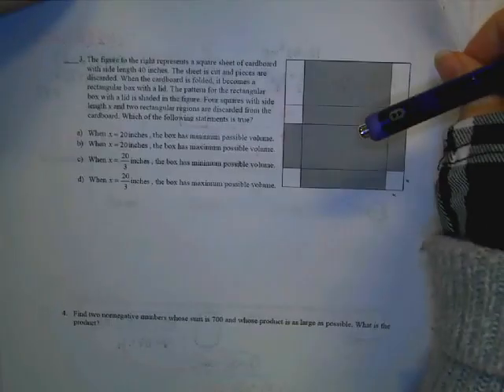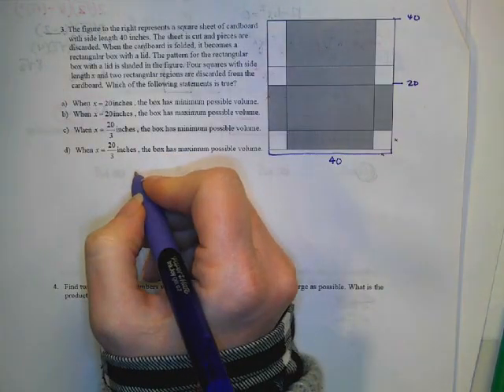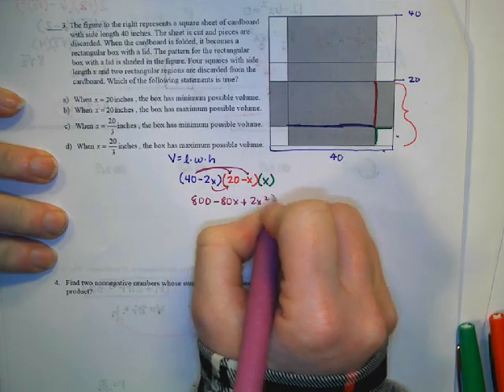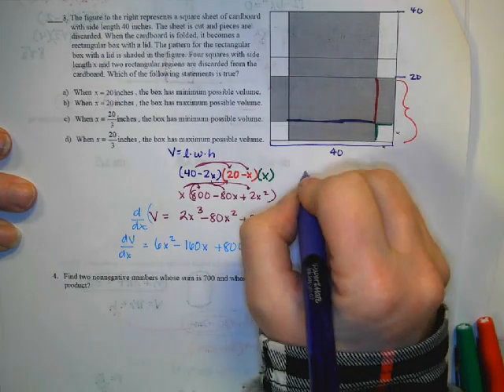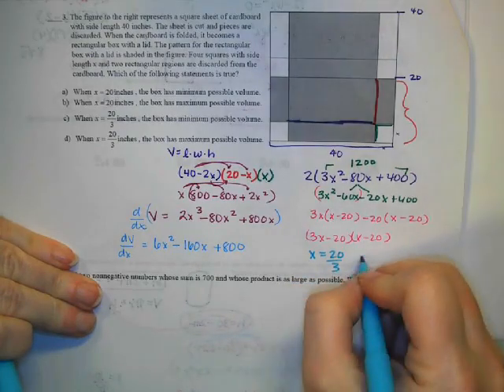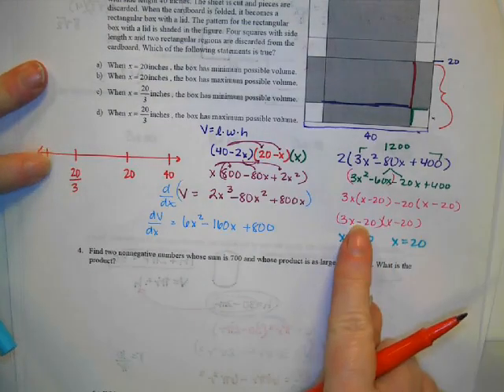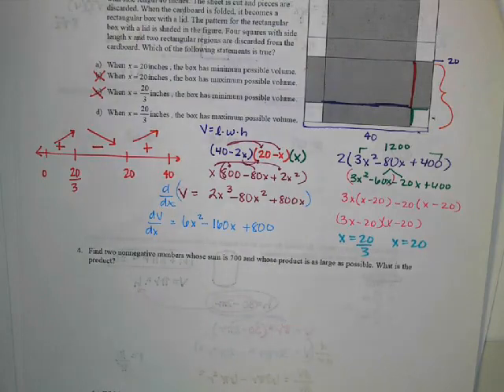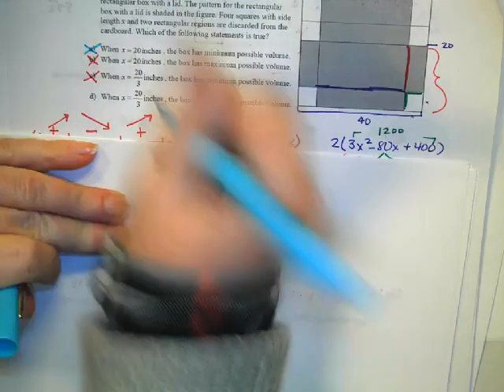Optimization Problem 3